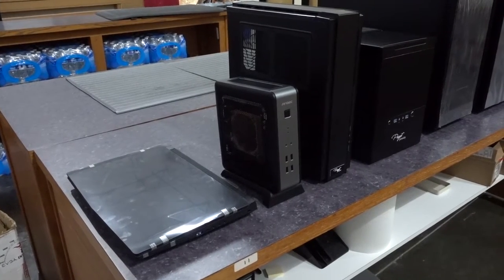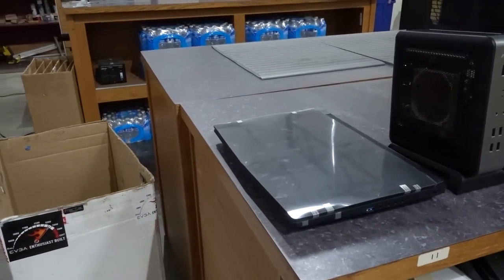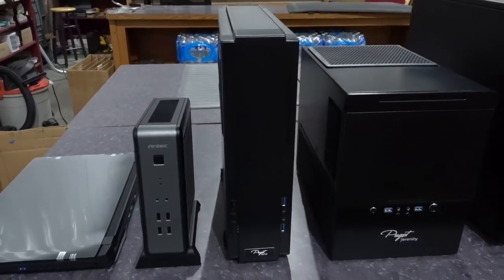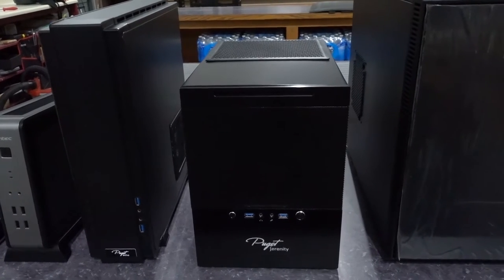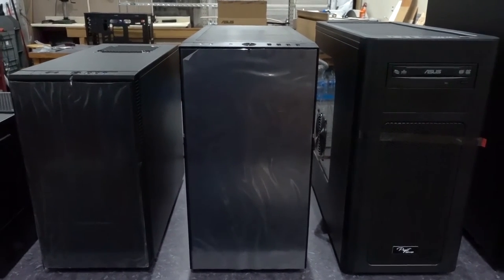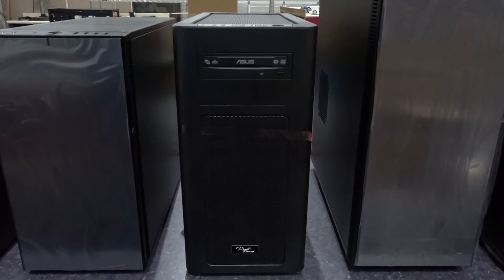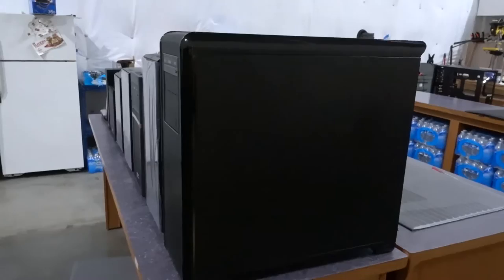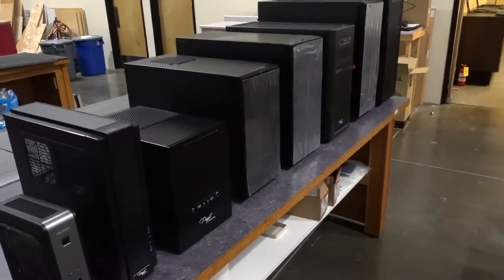Chassis Size Comparison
Size comparison of the cases used in most Puget Systems computers as of early 2016. Narrated by William - the human, not the computer... thanks for making me explain that Barnacules!